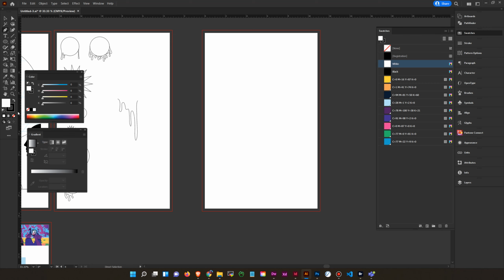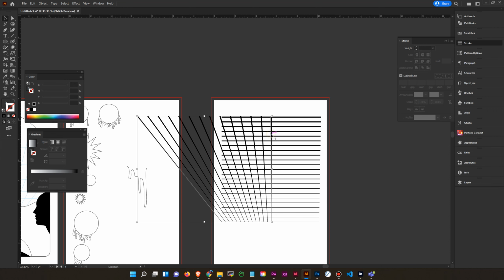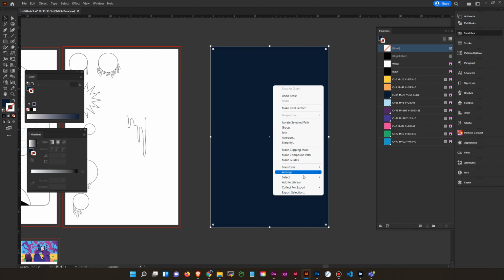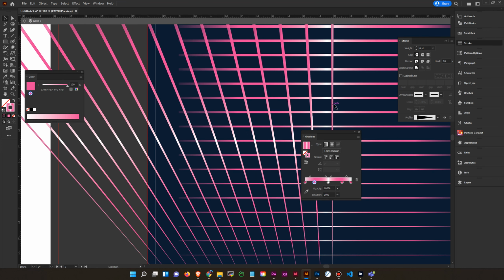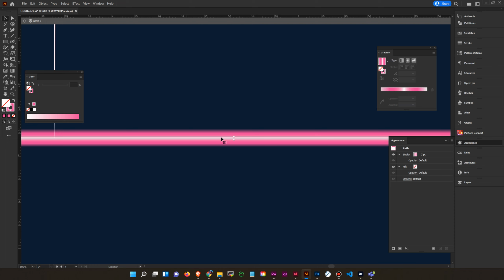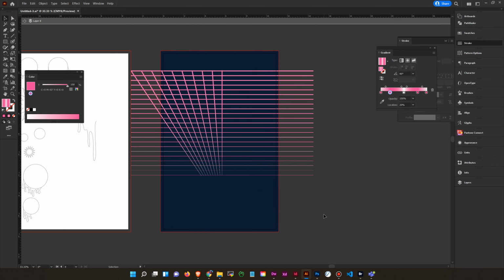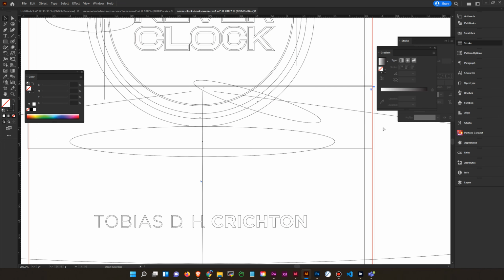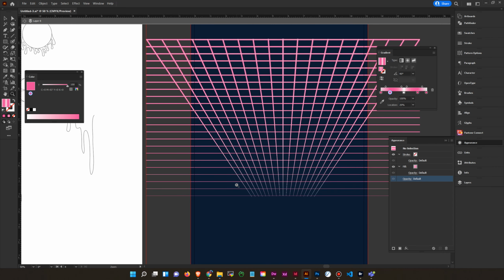Messing around with creating a laser perspective grid effect...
I figured out a good way to do this a while ago... but I sorta forgot some of the main things I figured out, so... in this video I am faffing about a bit sorting out how to make it work...